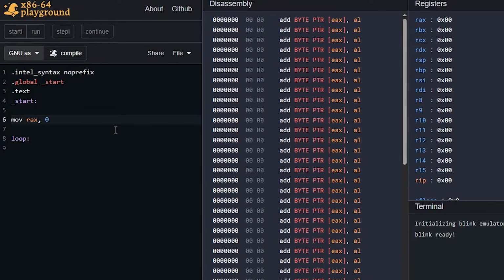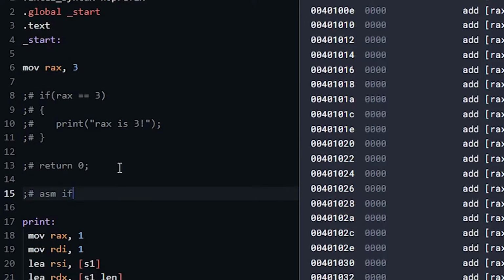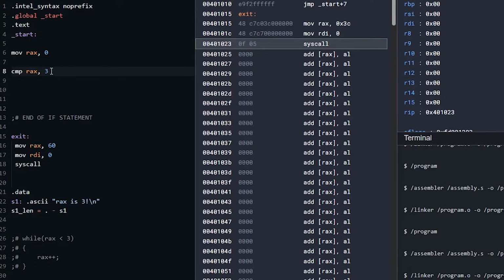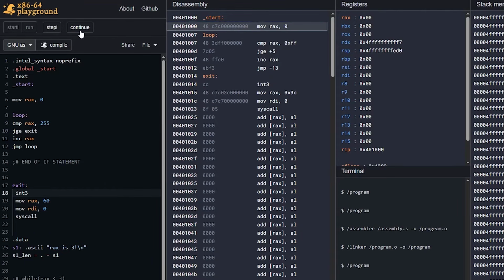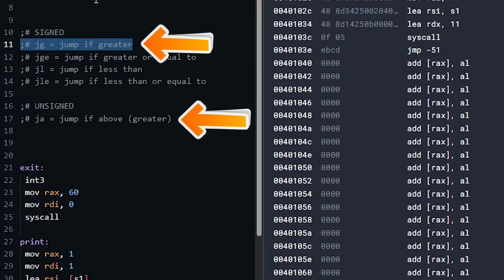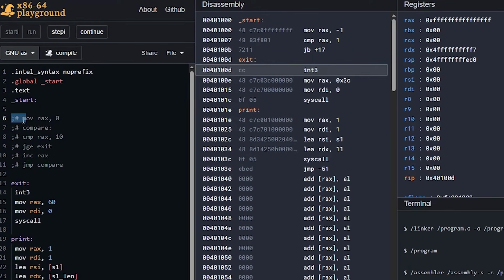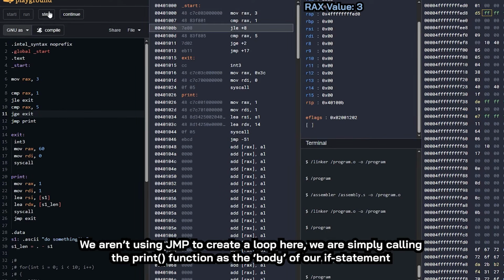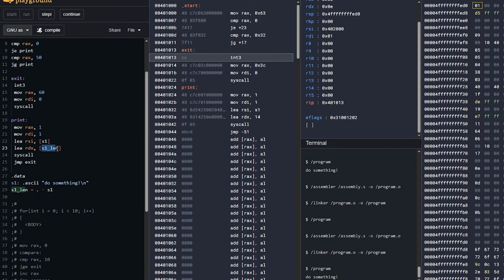IF STATEMENTS & Loops in Assembly | Conditional Logic | Learn x86-64 Machine Code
00:00 Why conditional jumps?
01:19 IF Statements
06:07 WHILE Loops
09:30 How to add a BREAK in x64 Playground
10:35 Signed vs Unsigned Conditional Jumps
15:00 CHALLENGE: FOR-LOOP
17:30 Compound Conditions (Multiple Conditions)